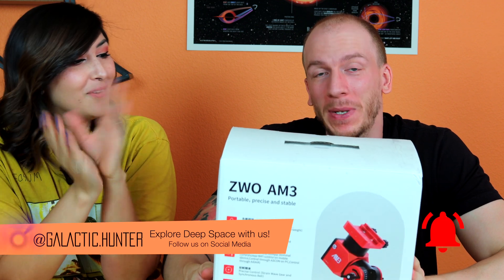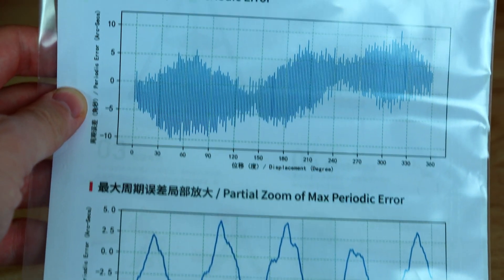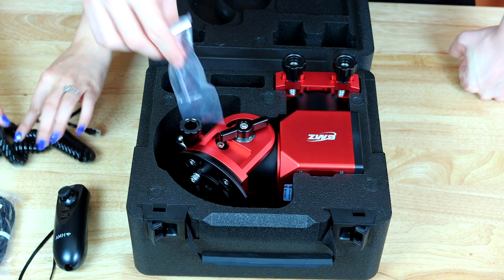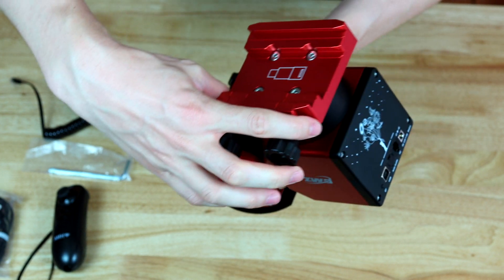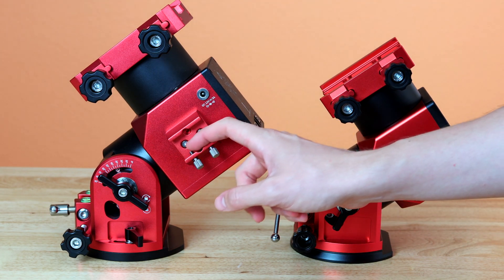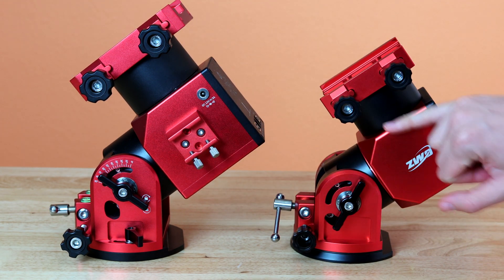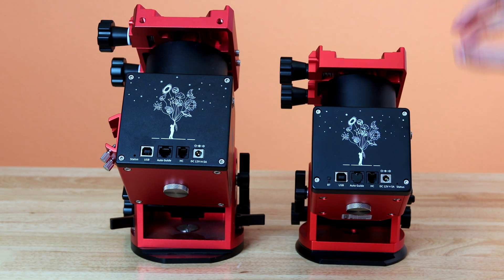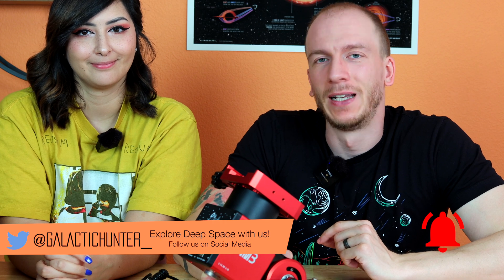New ZWO AM3 Unboxing + Comparison with AM5